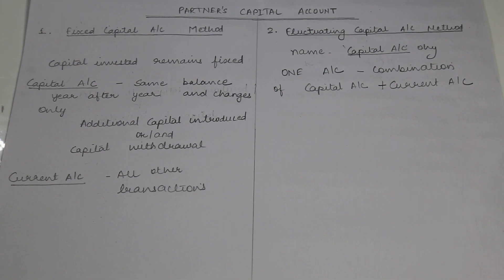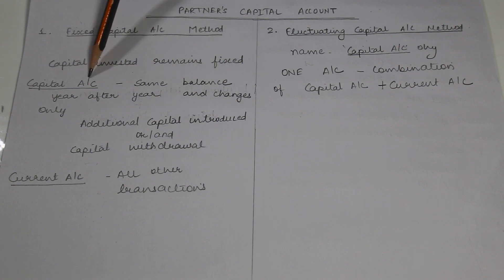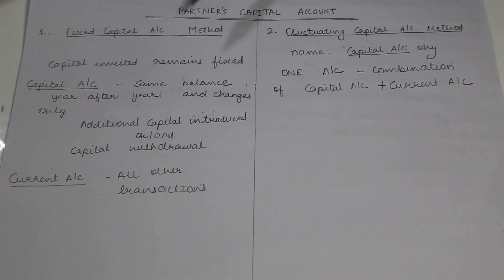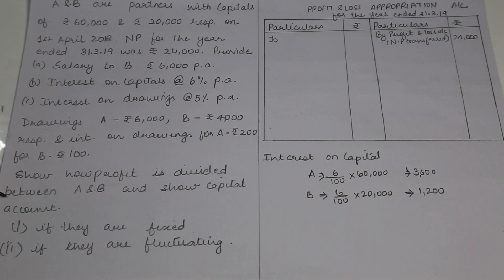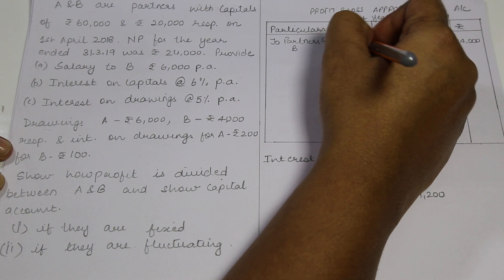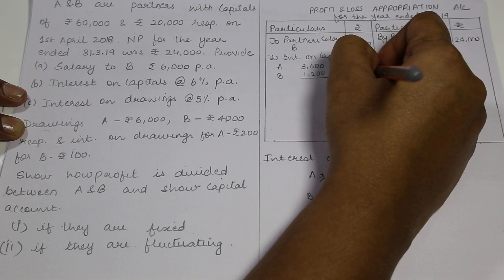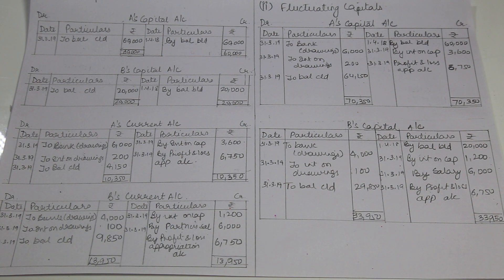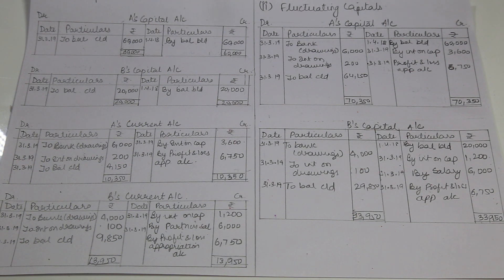Class 12 Accounts Fixed and Fluctuating Capital Method Pt 4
This is for class 12 Accountancy Lecture on how to maintain a partner's capital account as per the fixed capital method or as per fluctuating capital. The video clarifies the difference between them and also shows a sum wherein in a single sum both the methods are shown.